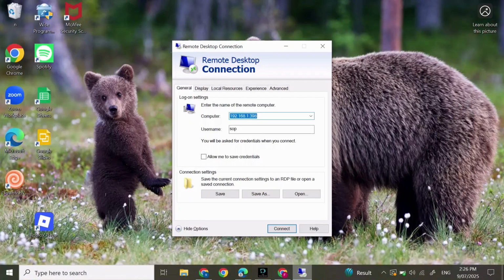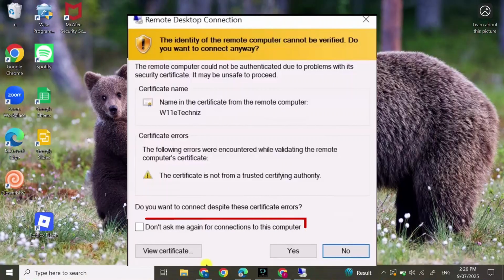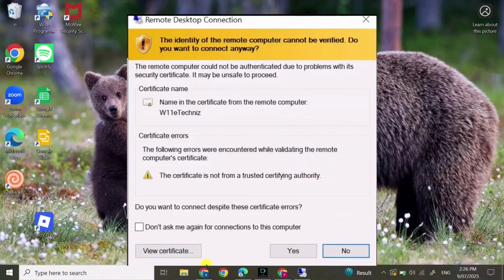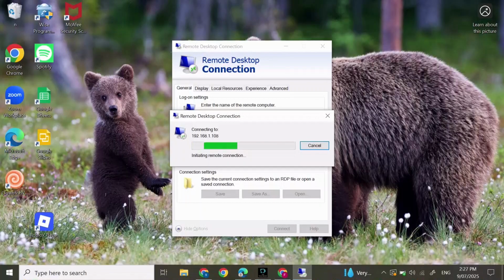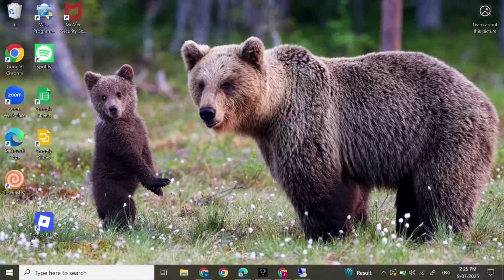How to use Remote Desktop Connection Windows 11 (2025)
Welcome to our step-by-step tutorial on How to Use Remote Desktop Connection in Windows 11! Whether you're trying to access your PC remotely, help someone troubleshoot their device, or manage work from a distance, this video covers everything you need.
We’ll guide you through the complete setup of Remote Desktop on Windows 11, explain how to allow remote access, and connect to another PC using built-in Windows features in 2025. This guide is perfect for beginners and tech users alike who want secure and easy remote access.

What You’ll Learn:

How to enable Remote Desktop on Windows 11

How to allow remote connections in 2025

How to connect to another computer via Remote Desktop

How to use Remote Desktop over the internet

How to set up Remote Desktop from a different network

Fixes for Remote Desktop not working on Windows 11

Differences between RDP on Windows 10 and Windows 11

How to use Remote Desktop from Android or iOS to Windows 11

Step-by-step setup for secure remote access